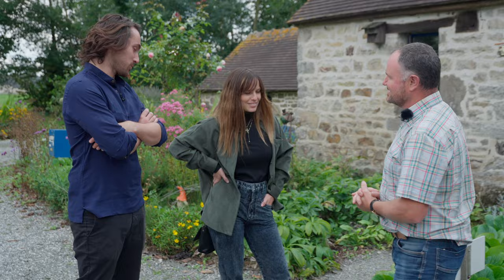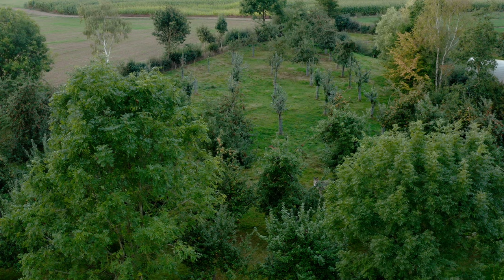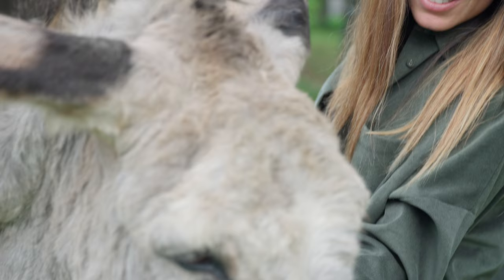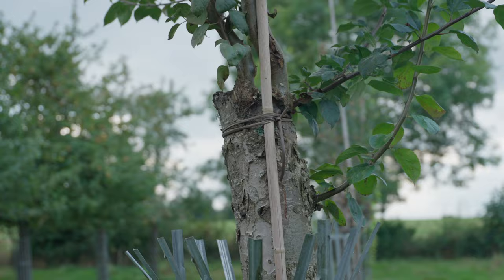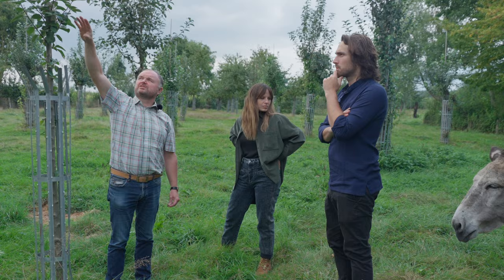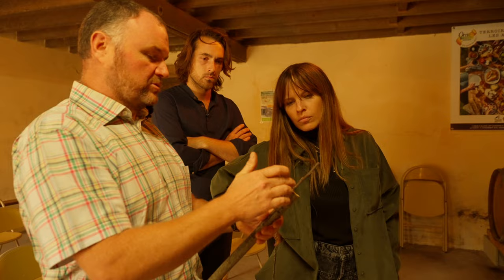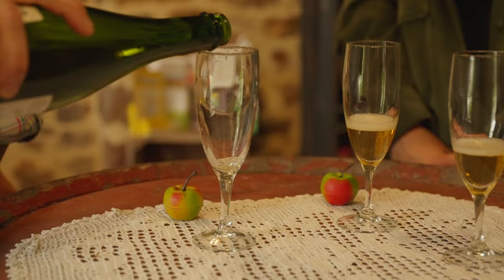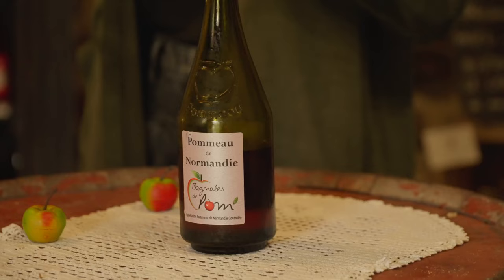Rencontre avec un producteur cidricole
► Bagnoles Expériences, épisode 19 : à la découverte du cidre.

🍎🌳 Bienvenue à Bagnoles de Pom', paradis des pommiers et des moutons ! Les Jujus vous emmènent au cœur des vergers de cette ferme cidricole menée en agriculture biologique, à la rencontre de Ludovic.
Producteurs engagés et attachés aux traditions ancestrales, Ludovic et son associée Marie-Hélène cultivent avec passion toutes les facettes de la pomme pour le plus grand plaisir de nos papilles. 😋

D'après une idée originale de Bagnoles de l'Orne Tourisme.
Remerciements aux Jujus et Ludovic Dubreuil.
Réalisation Bokeh Production.